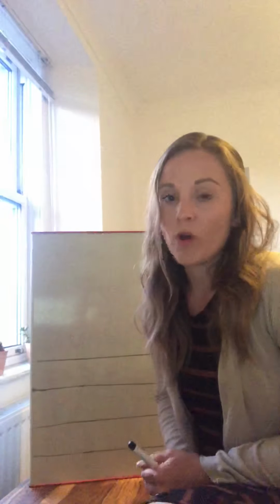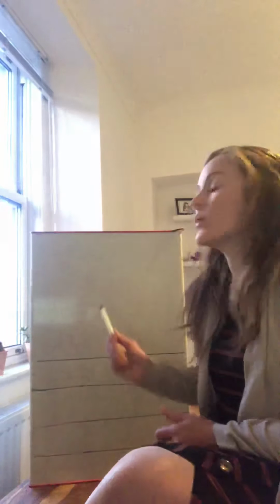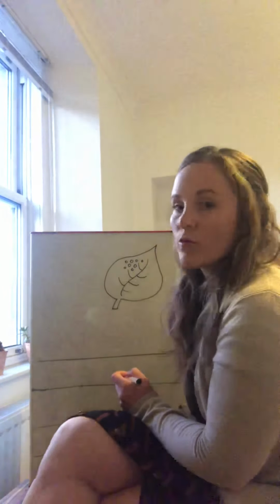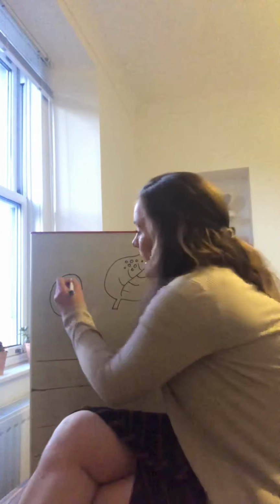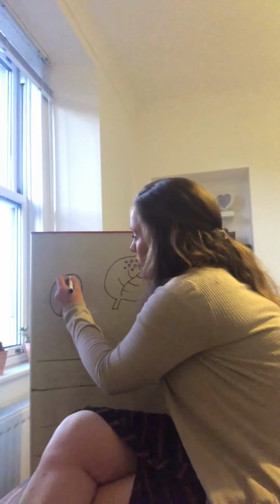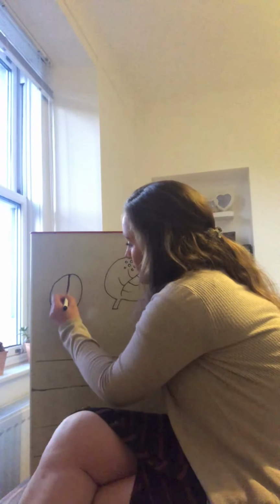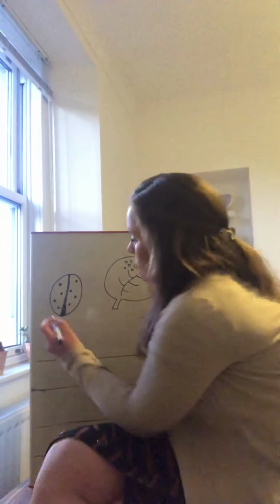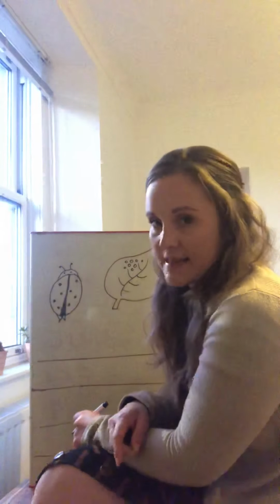Writing- Drawing your picture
We are writing about the lifecycle of a ladybird. This week I am drawing a picture of some of the stages of a ladybird and why this is important. Remember lots of detail!